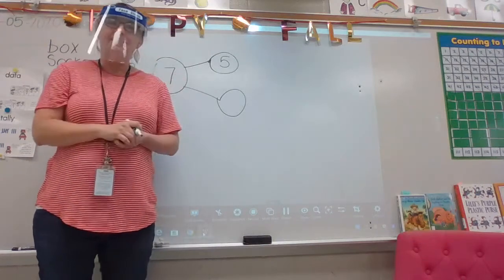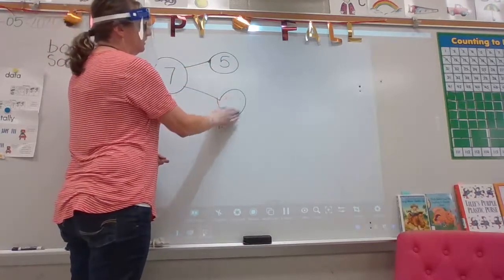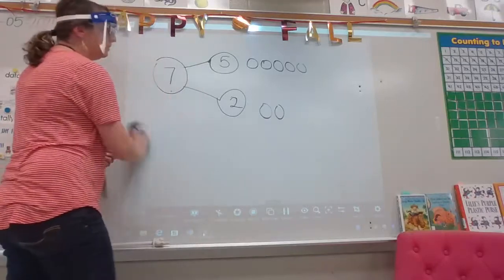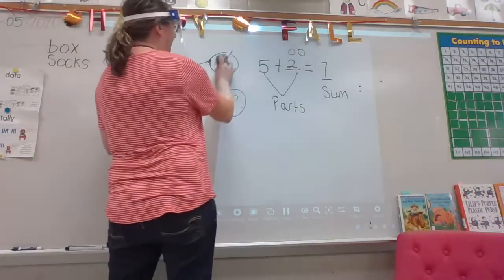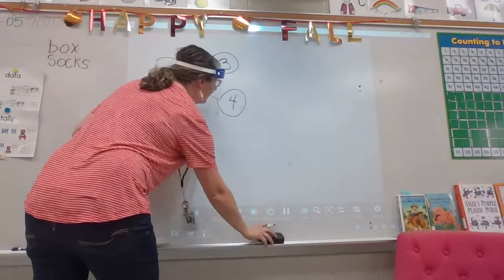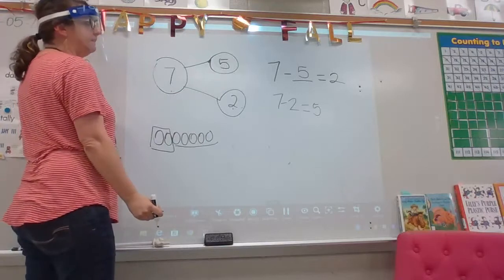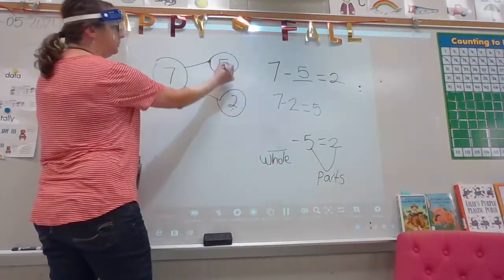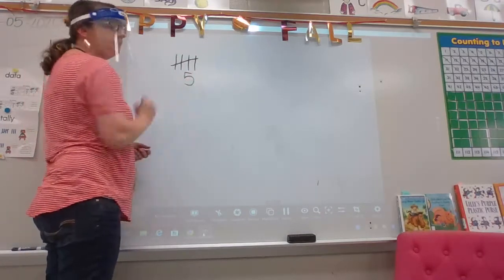1st grade video 5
Today we are going to discuss with you a couple of different math concepts.  The first one is missing numbers and the second one is tally marks.

When we are looking at missing numbers, we need to keep in mind our math facts and number bonds.

When we are finding the missing number of a number bond or number sentence there are multiple ways to solve.

Mrs. Harper models how to use number bonds and number sentences using the numbers 7,5,2 to find the missing part.

She continues to model and discusses how to and why we use tally marks. Tally marks are used to collect data. When writing tally marks we need to write four lines and make sure to cross the fifth line. When using tally marks it helps count by five and counting on.